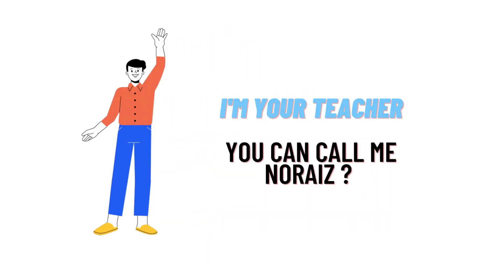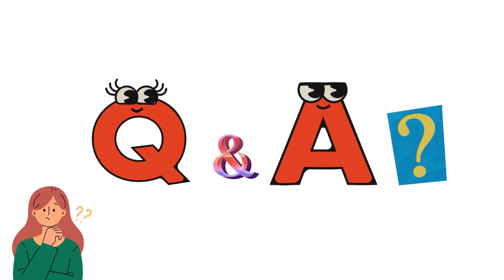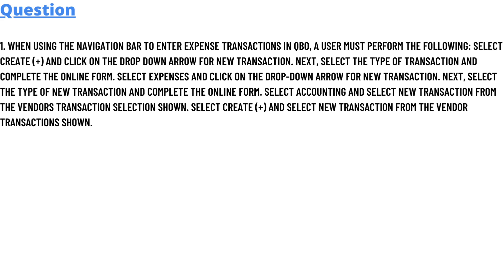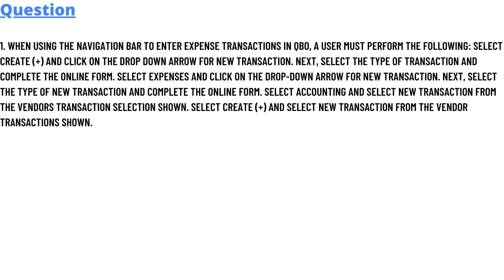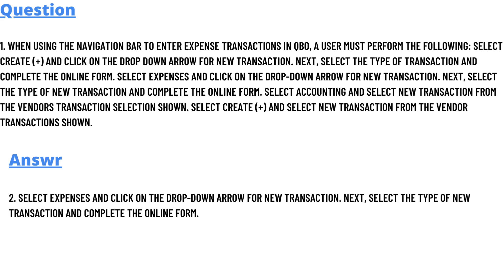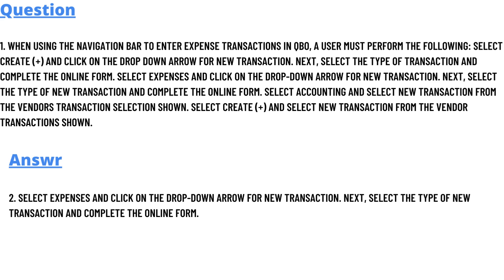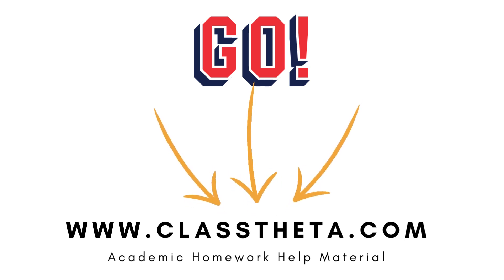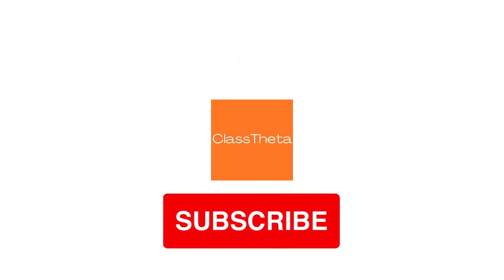When using the Navigation Bar to enter expense transactions in QBO, a user must perform the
When using the Navigation Bar to enter expense transactions in QBO, a user must perform the following: Select Create (+) and click on the drop down arrow for New transaction. Next, select the type of transaction and complete the online form. Select Expenses and click on the drop-down arrow for New transaction. Next, select the type of new transaction and complete the online form. Select Accounting and select New transaction from the Vendors transaction selection shown. Select Create (+) and select New transaction from the Vendor transactions shown.